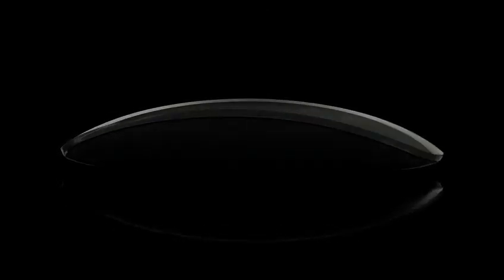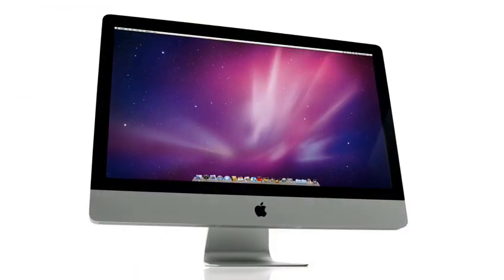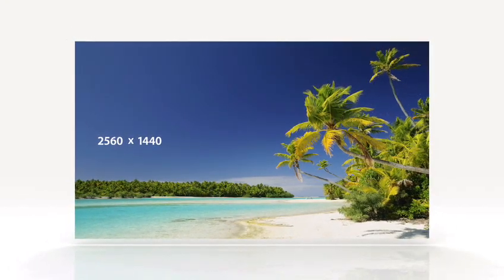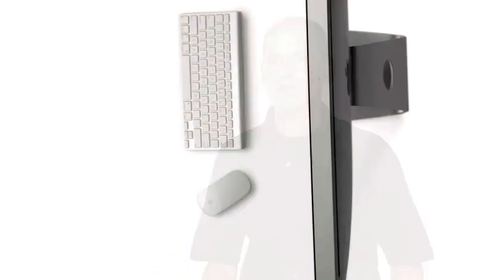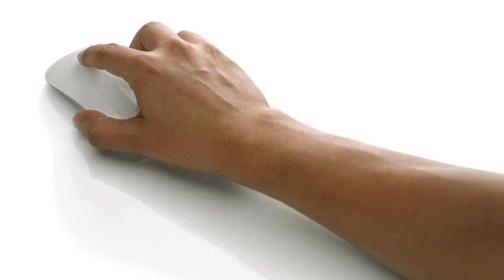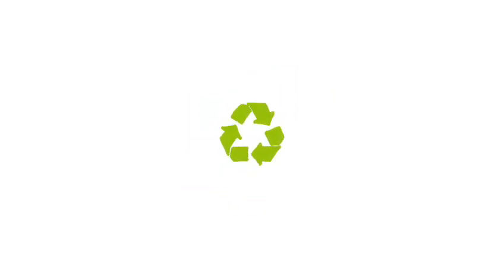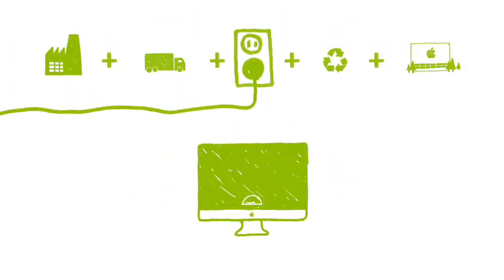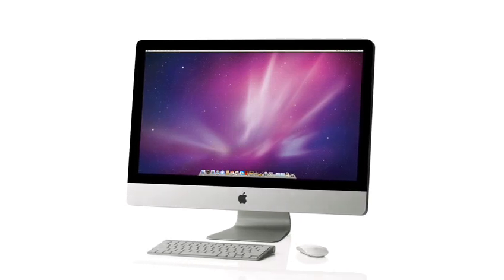Apple iMac (Intel Core i5/i7)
Here a video by Apple about the new iMac redesign. The new iMac includes a brand new keyboard and mouse, 2TB of hard drive storage, 16 GB of RAM, new Intel Core i7/i5 processor's and new graphical chips from Nvidia and ATI.

iMac Core i7 iMac Core i7